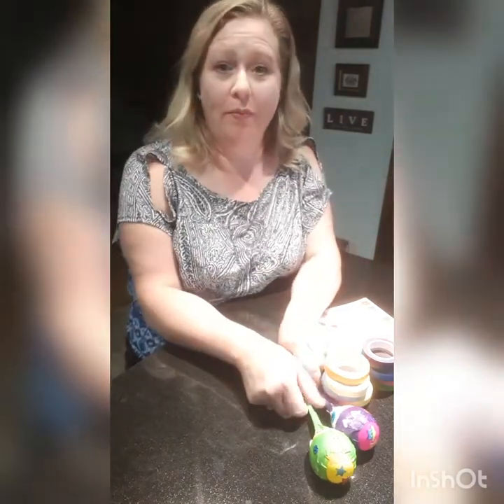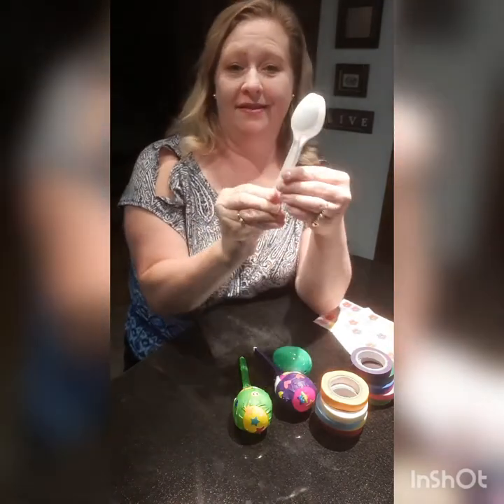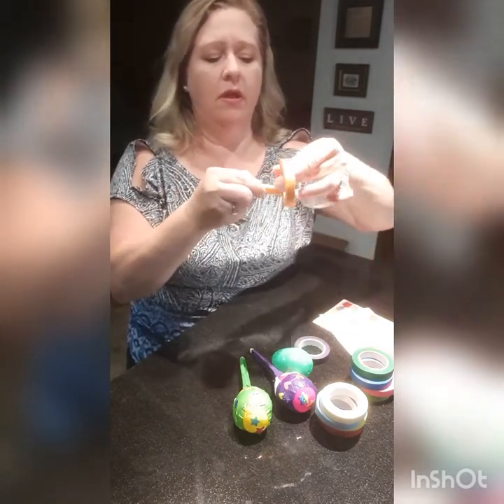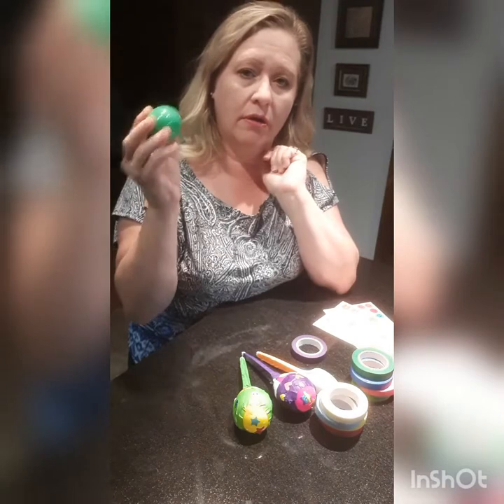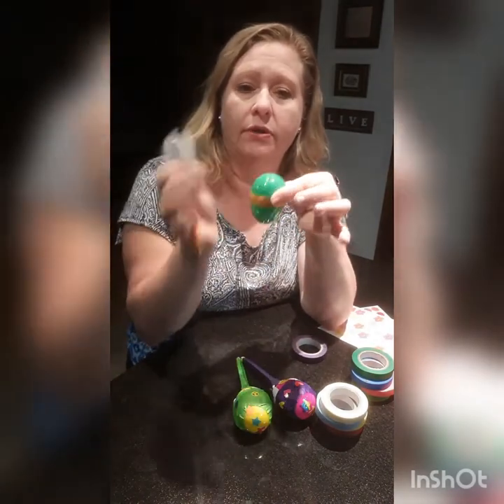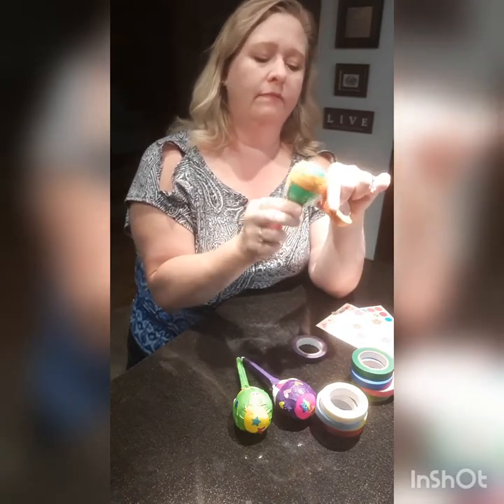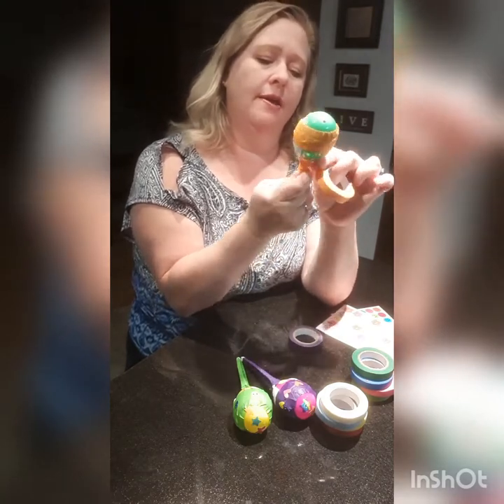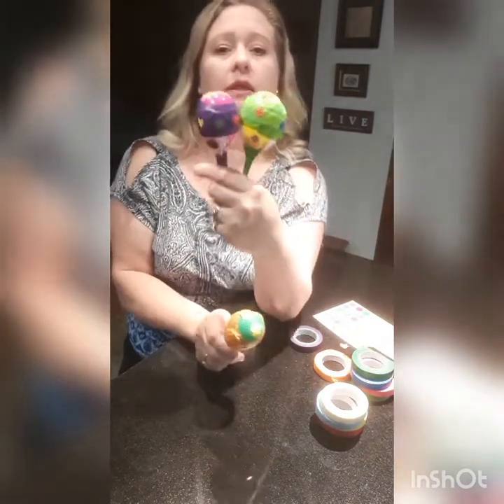Easter Egg Mini Maracas